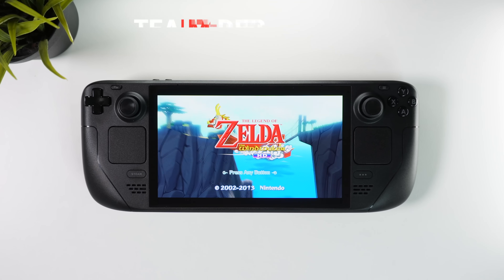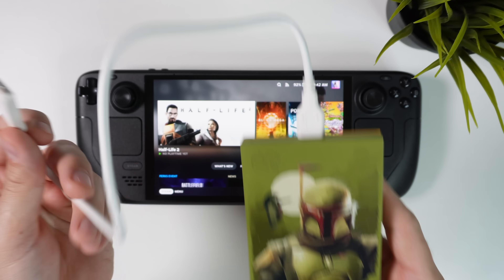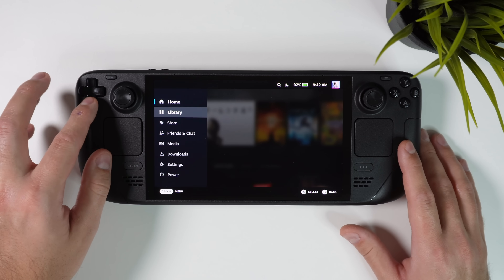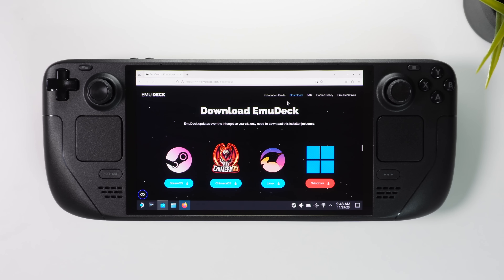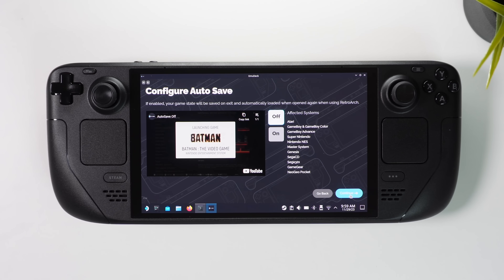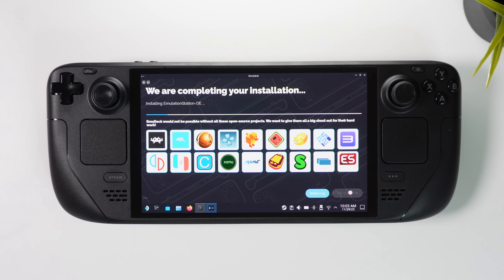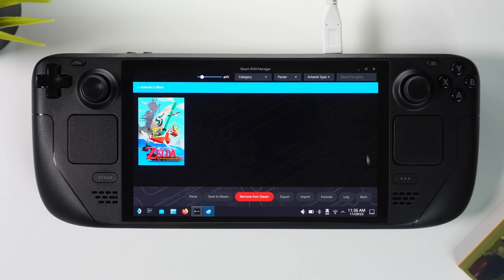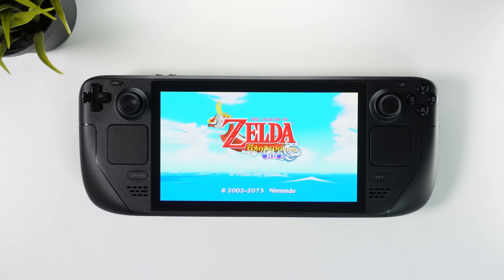NEW And Updated Emulation Tutorial For Steam Deck * 2024 Guide *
EmuDeck has been updated and I have updated my tutorial (a lot has happened):

In this video tutorial I set up emulators and install roms on a brand new Steam Deck OLED (1TB) using EmuDeck. I also go through how to use Steam Rom Manager and how to fix problems with Steam Deck not detecting USB devices. This guide is updated for Steam Deck OLED.

00:00 Intro
01:08 What We Need (Accessories)
01:58 How To Format SD Card On Steam Deck
02:23 Enter Desktop Mode
02:35 Download & Install EmuDeck (Steam Deck OLED)
05:45 Steam Deck OLED Don't Detect USB Drive (Fix!)
06:52 How To Install Games / Roms On Steam Deck
08:10 How To Use Steam Rom Manager
09:30 Back To Gaming Mode
09:50 How To Install Proton 7.0 & 8.0 (Steam Deck OLED)
10:16 Wrap Up!